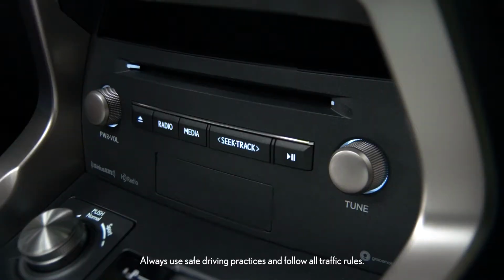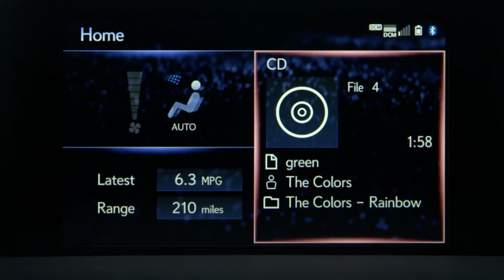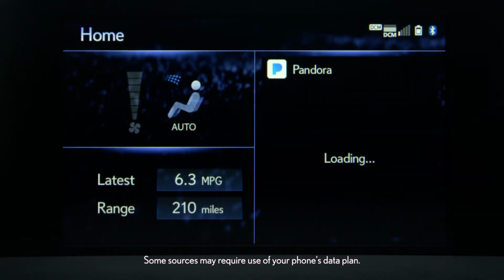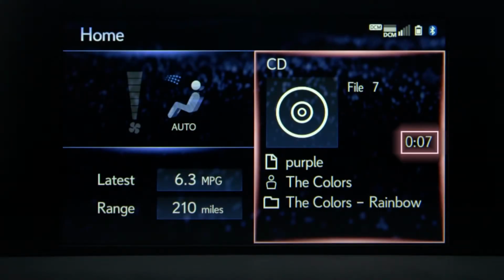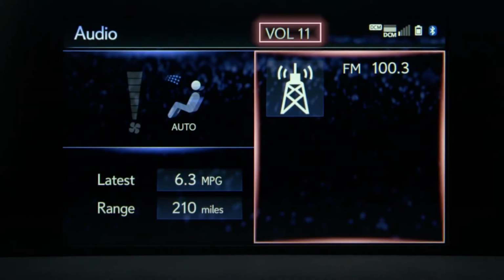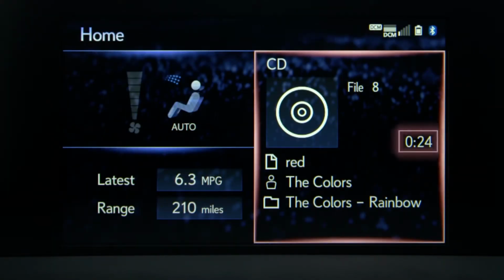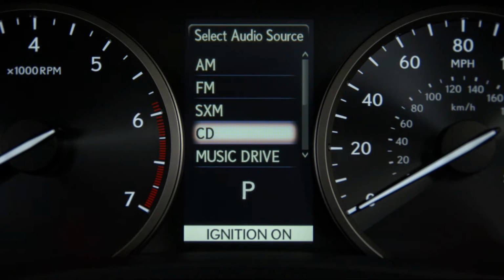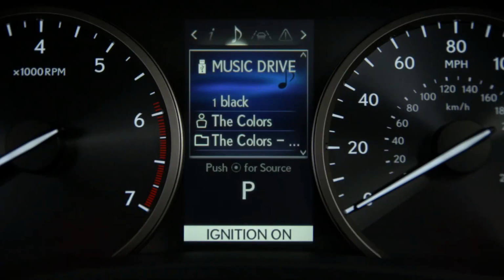Audio Controls – Steering Wheel (Gen 10)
Learn how to use the steering wheel controls for navigating the various audio multimedia features available on your Lexus vehicle equipped with the Gen 10 multimedia systems.